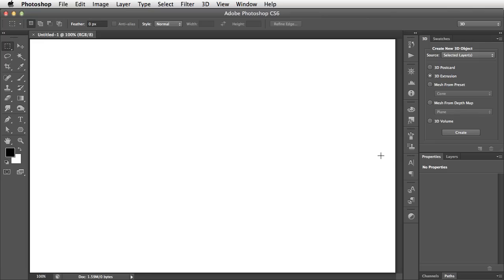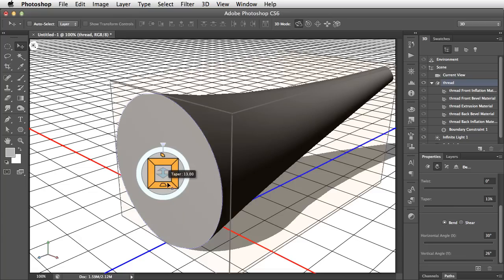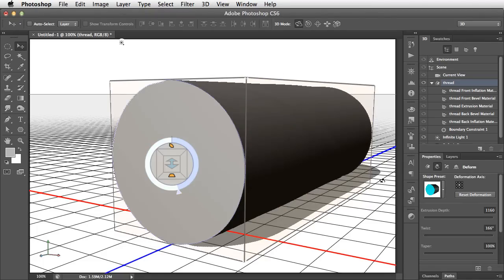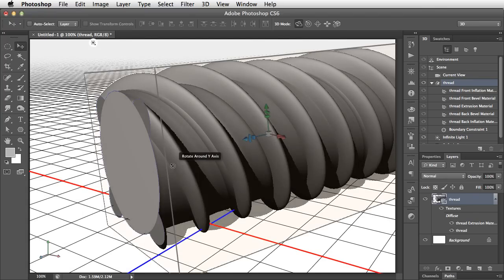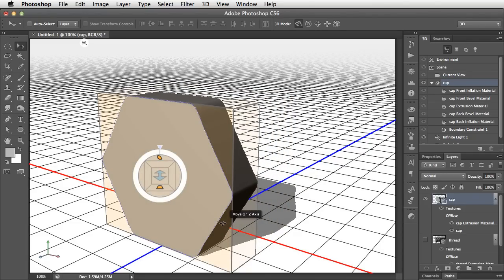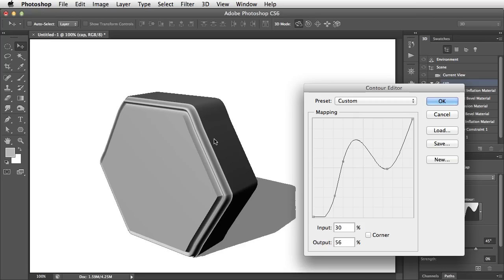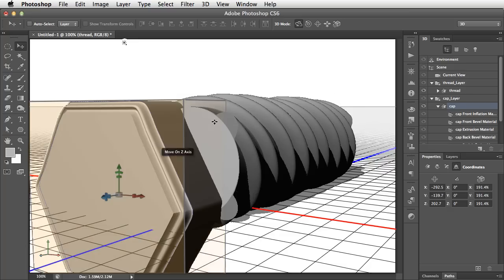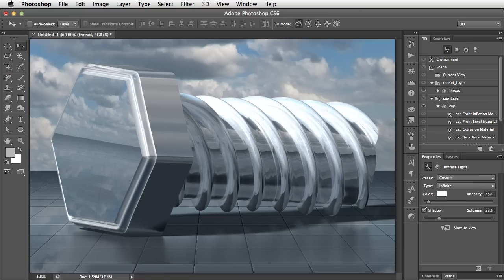How to Reshape 3D Models in Photoshop CS6 Extended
In this tutorial, Steve Caplin will explain how to use distortion controls to extrude, twist and bend 3D objects in Photoshop to create a 3-dimensional bolt. Let's get started!